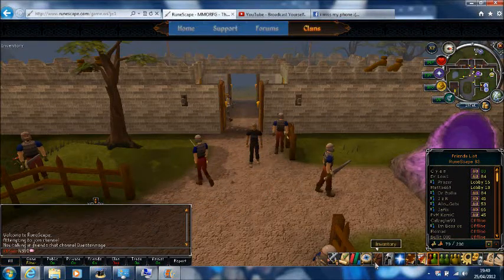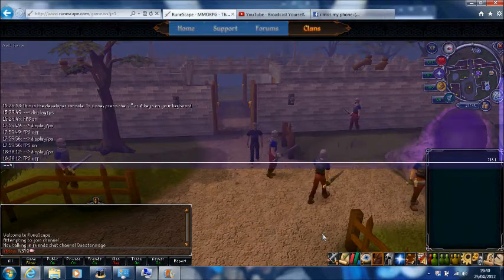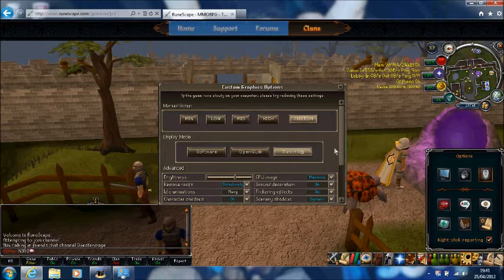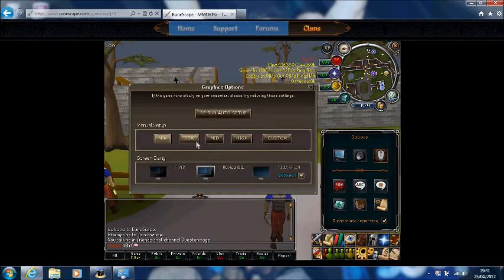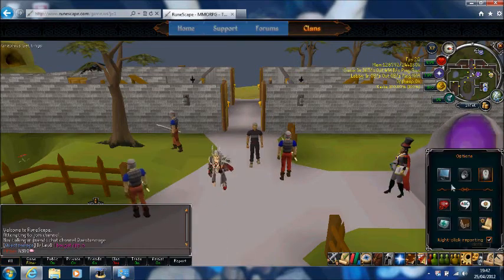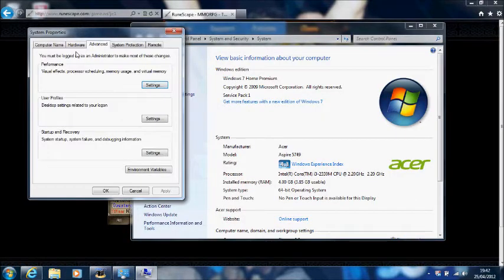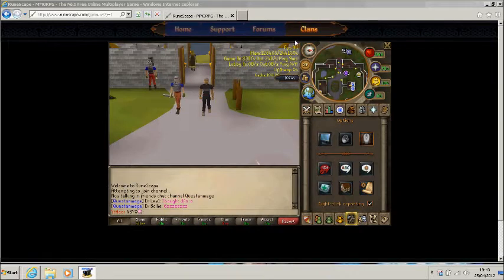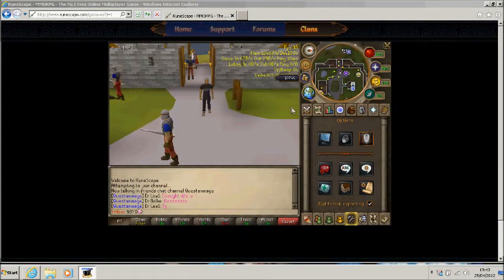Runescape Getting Rid Of Lag -- FPS Guide -- No Downloads!!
Here is a simple guide on how to increase your frames per second WITHOUT any downloads, hope that this helped anyone